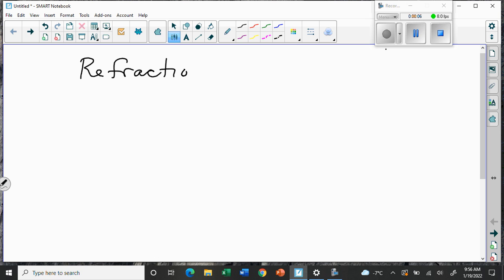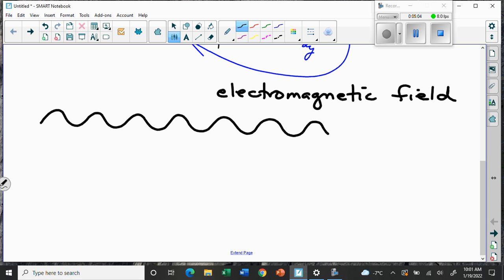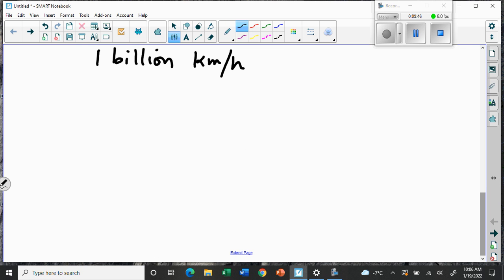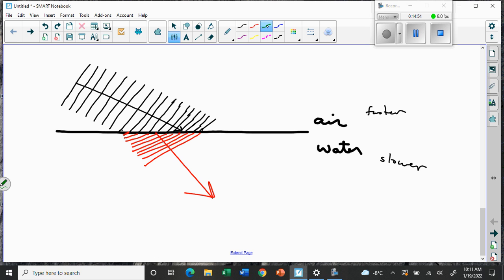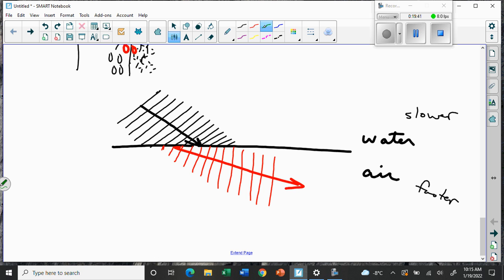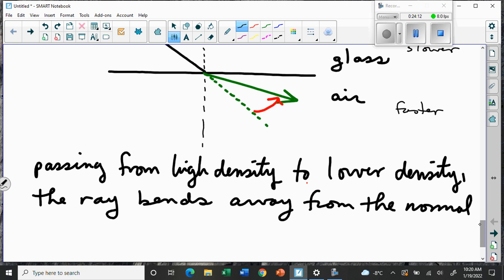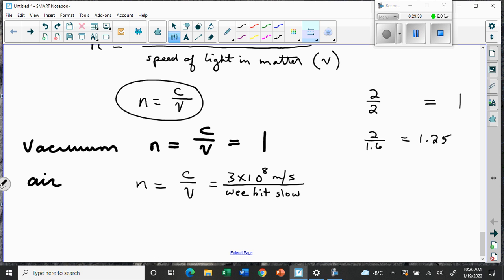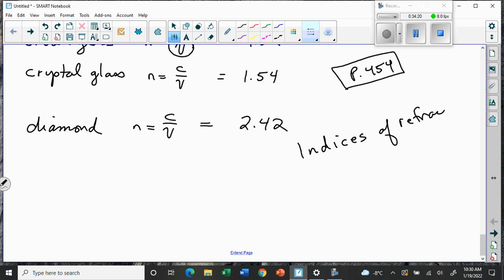Refraction Part 1 The Bending of Light